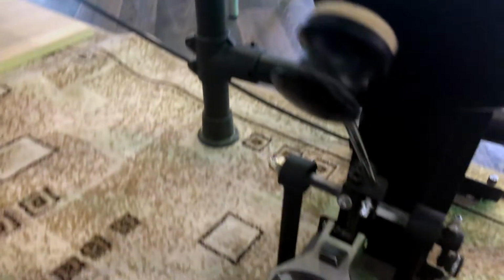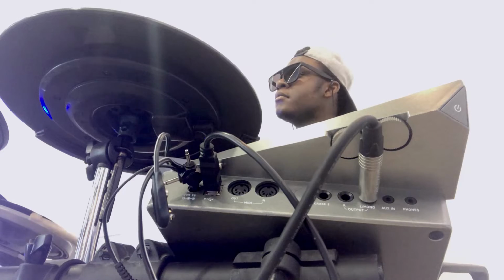Trying out electric drums(Medeli DD522) for the first time + RAP VLOG | Inwan Owoh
Hey guysss. Welcome to this video. so today I'm gonna be taking you guys to church to try out electric drums with me for the first time...Please don't mind my mistakes lol

And also I have a little surprise package at the end of the video
Please don't rush to close the video or you can as well skip to the end of the video

Instrumental credits: AngelLaCiencia Beats (you can check him out..he got mad vibes)

DON'T FORGET TO SUBSCRIBEEEEEE